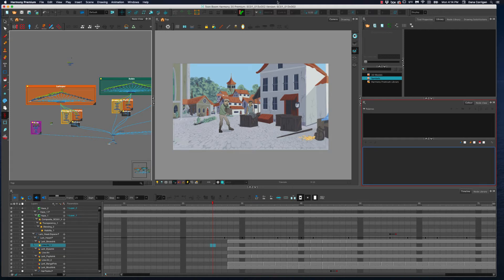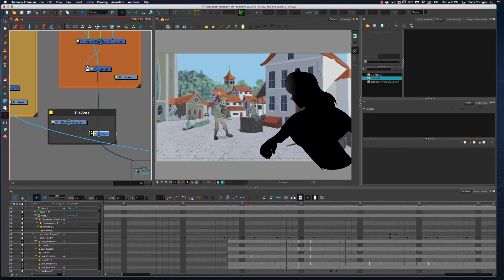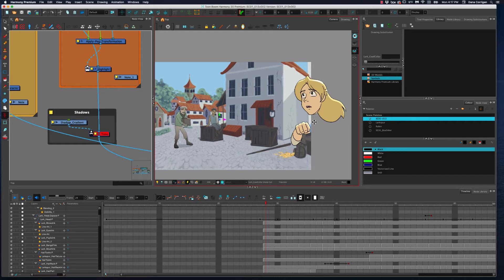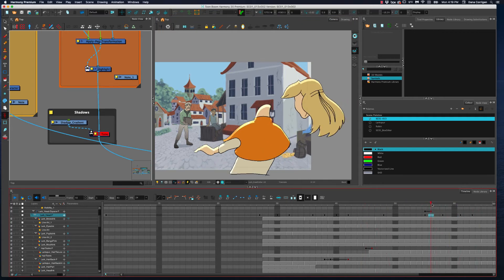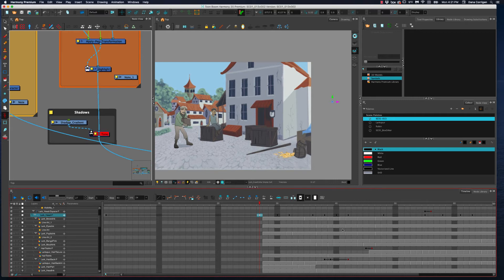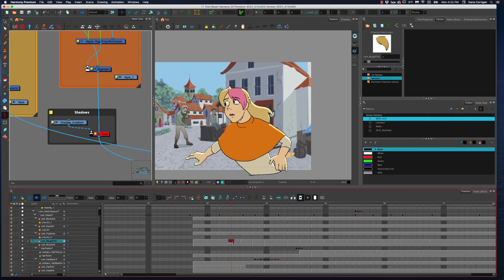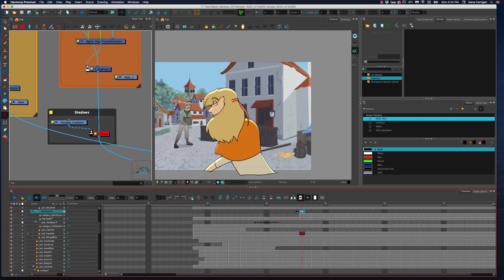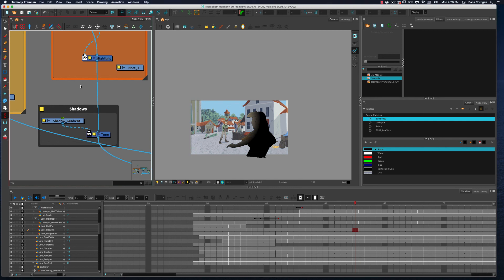Scene Breakdown: Using Pegs in Animation, and the Difference Between On One's and Two's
In this video I go through the raw file for one of Fate Saga's first episode shots and talk about how it was constructed on the animation side.  If this type of content is something you find interesting, let me know if there's anything in general you'd like me to cover or any questions you have in the comments below!